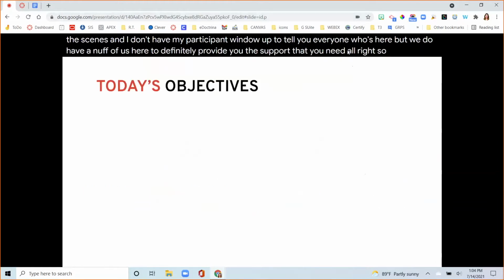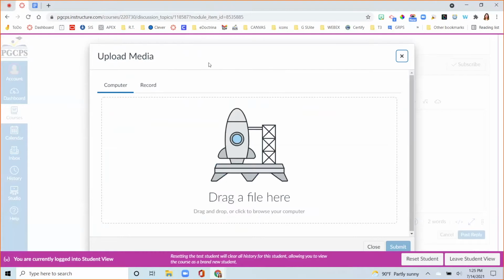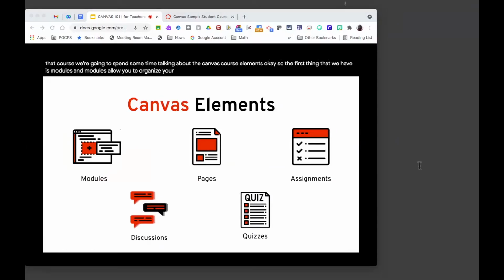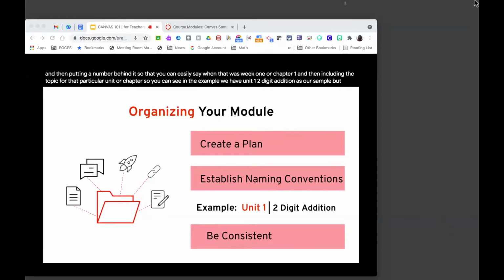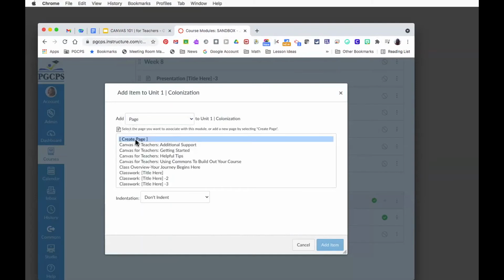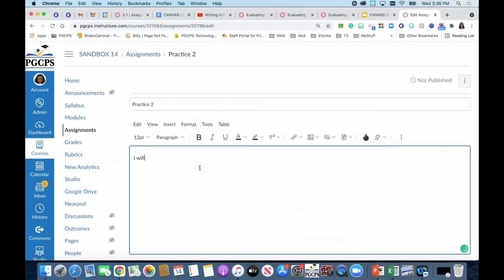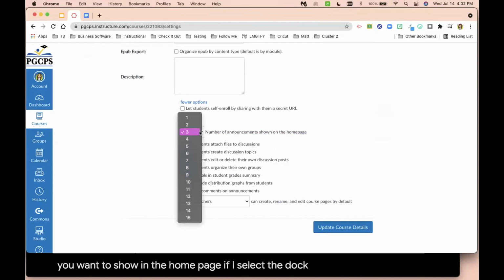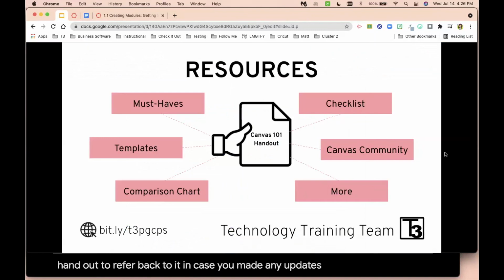[Webinar] Canvas 101: Getting Started with Canvas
Canvas is PGCPS’s new Learning Management System (LMS) which allows teachers to organize and distribute content and assignments electronically. This session will introduce the main features of Canvas to prepare teachers to use Canvas with their students.

This webinar covers all basic features of Canvas Level 1 that are introduced in other shorter Canvas webinars.

To find out more about Canvas in PGCPS, watch this short video.